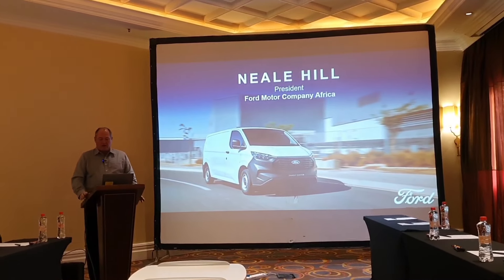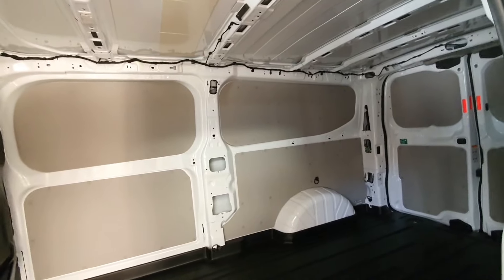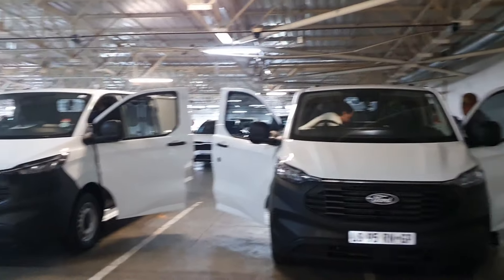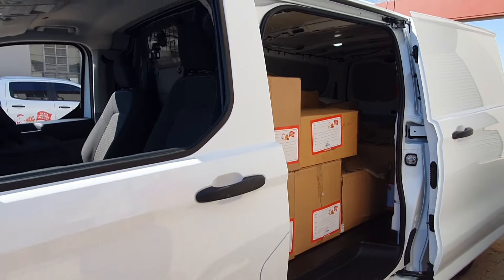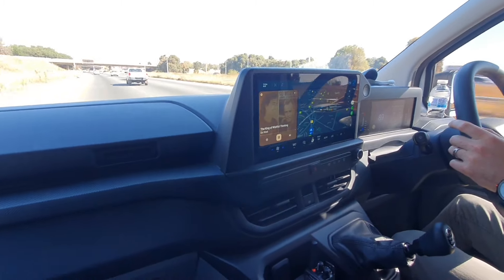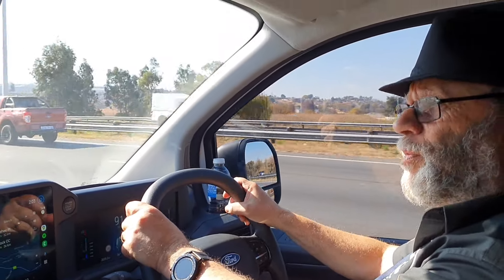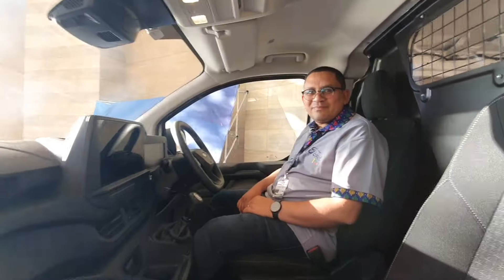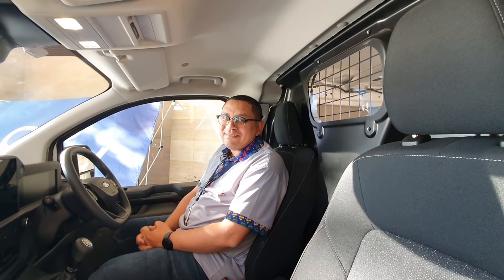Ford Transit Van SA Launch - MotorMatters and CHANGECARS